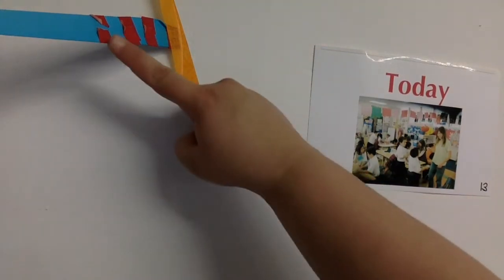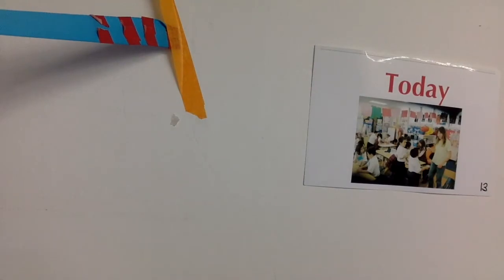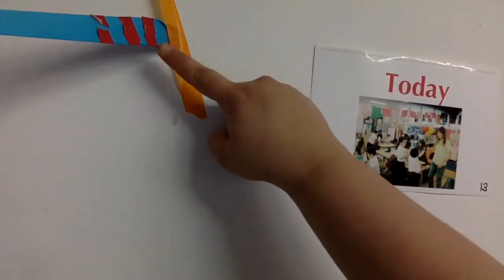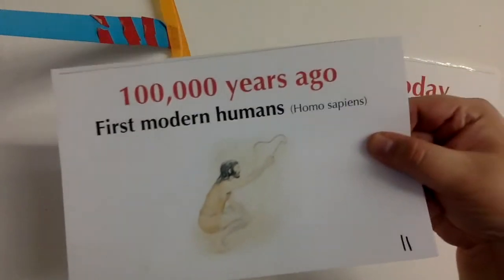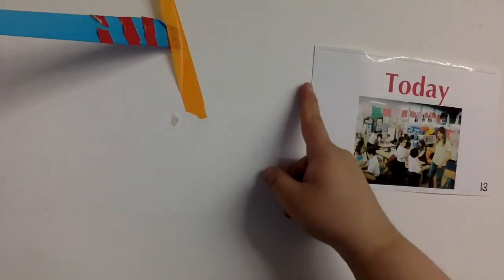Mammoths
Prehistoric Life! Let’s take a walk through Earth’s history. A short timeline (all 4.5 billion years worth) We’ll make a stop at about 20,000 years ago during the Ice Age. What kinds of life were present? We’ll talk about one mammal in particular: The Manmoth! Learned how they live with PS Science instructor Ms. Oyenoki.

Check out this link to compare different animals in the elephant family